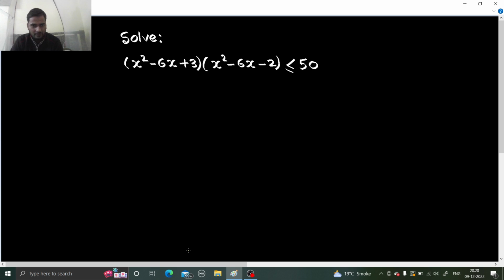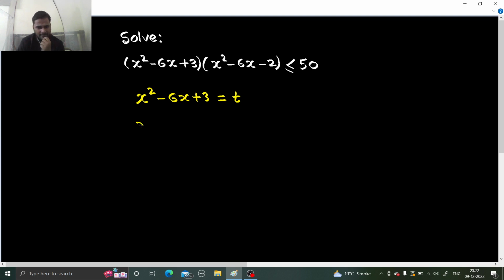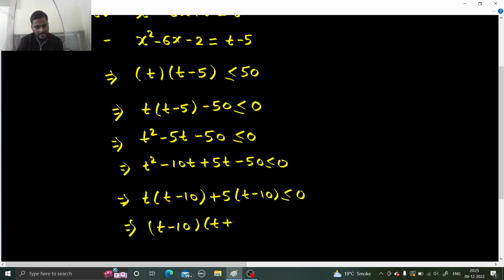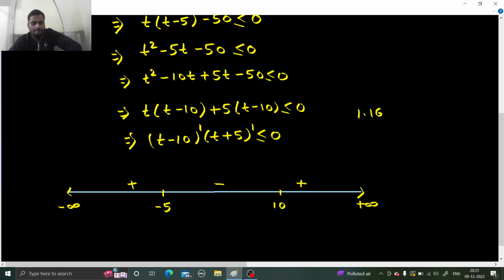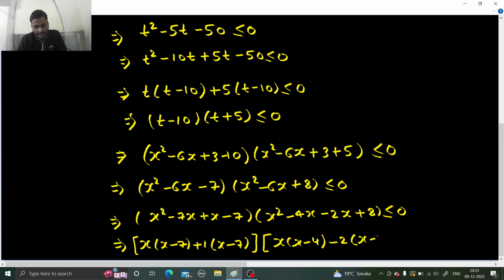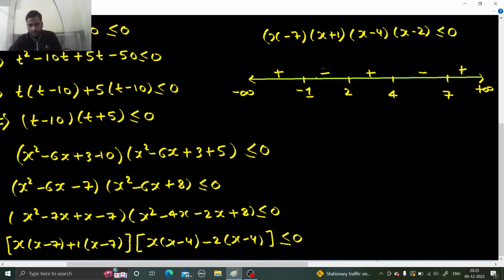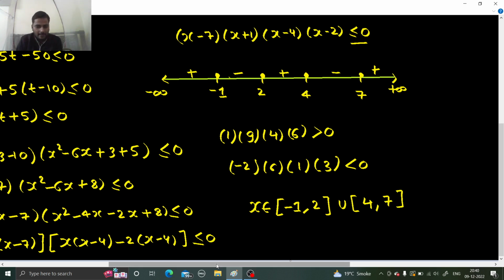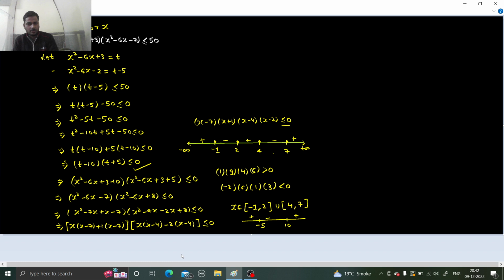Solve: (x²-6x+3)(x²-6x-2) ≤ 0